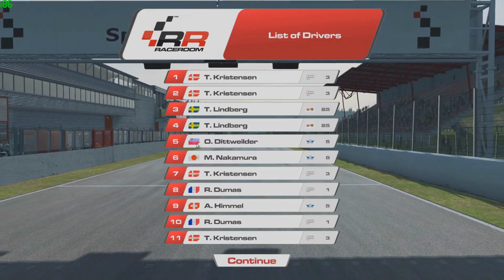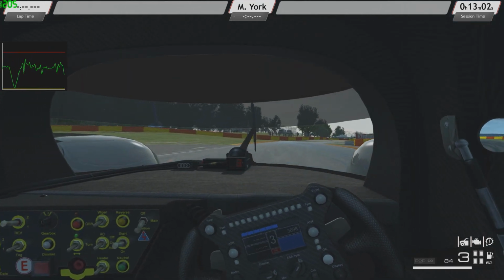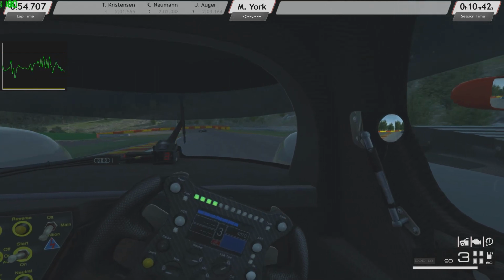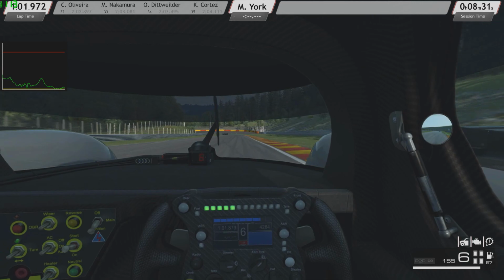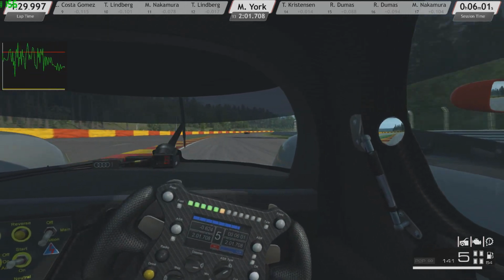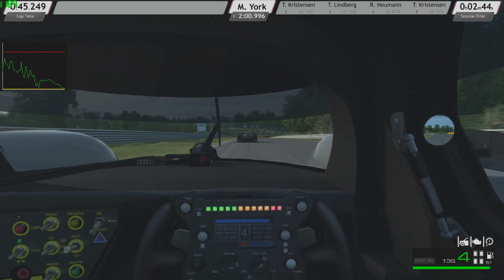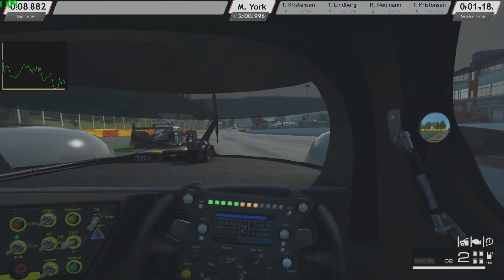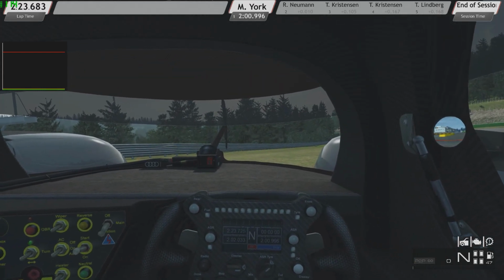RaceRoom Racing Experience: First Impressions - 2011 Audi R18 TDI Ultra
A very first look and impressions video of the new Audi R18 TDI Ultra for R3E. Driving the Spa Francorschamps circuit with 35 AI in a practice session, I give you my very first impressions of driving the car.

Platform: PC
Assists: Get Real and Manual
Wheel: T300 Servo Wheel Base, Ferrari 599XX EVO 30 Wheel Add-On Alcantara Edition
Pedals: TP3A-Pro Add On
Head Movement: TrackIR 5
Recorded: Shadowplay